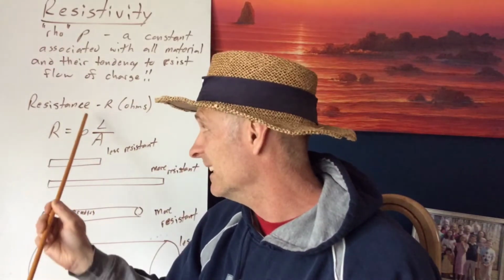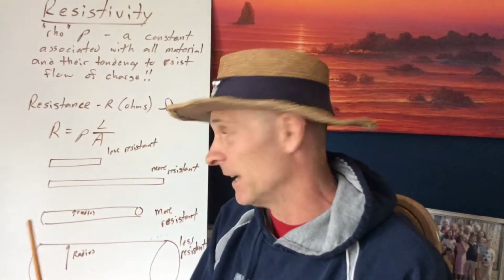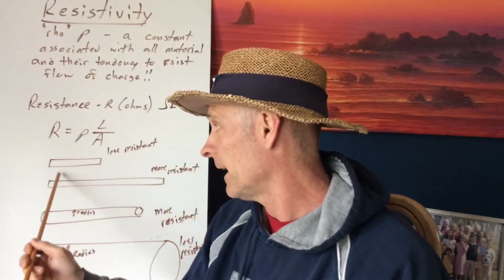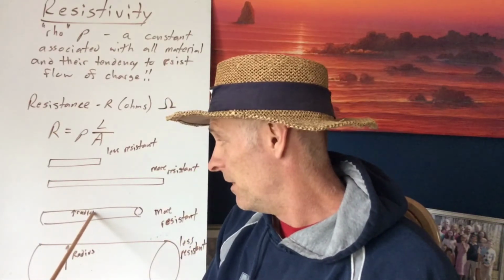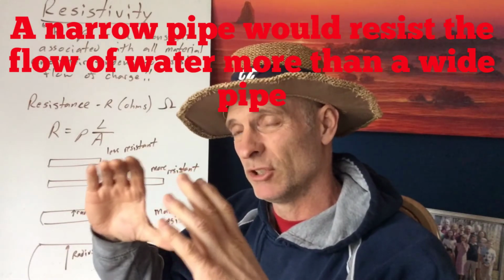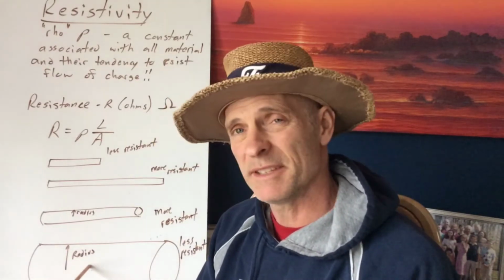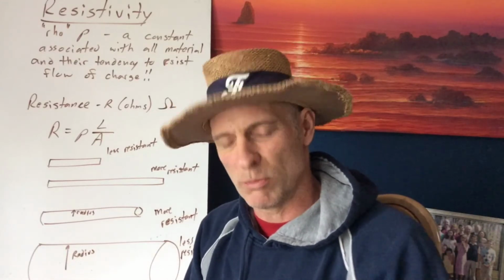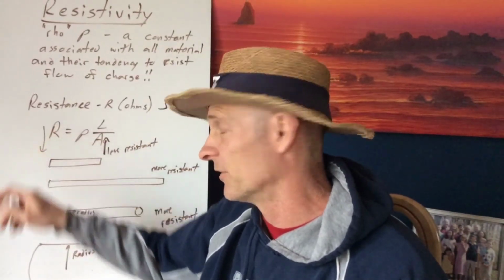Intro to resistance and resistivity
A brief intro to 5he difference between resistance and resistivity.  This goes along with the piece of resistamce video